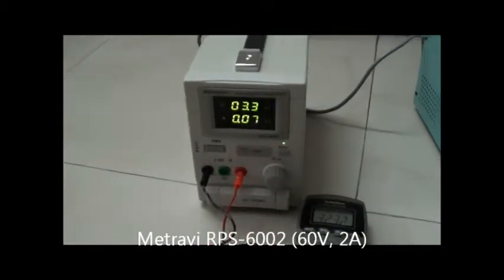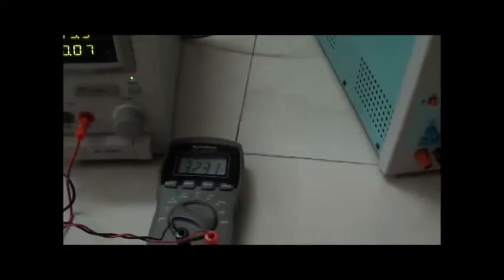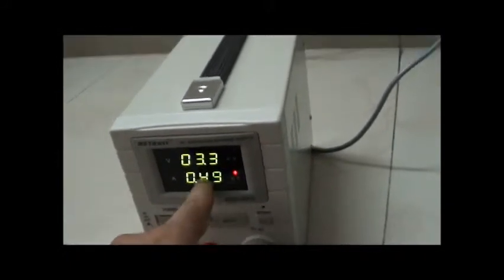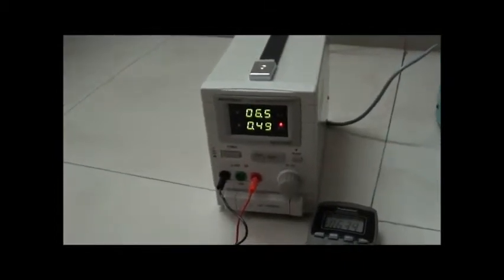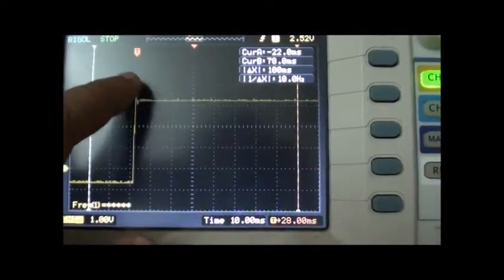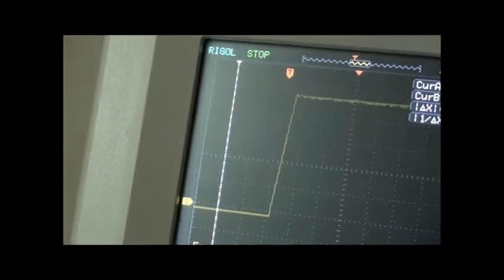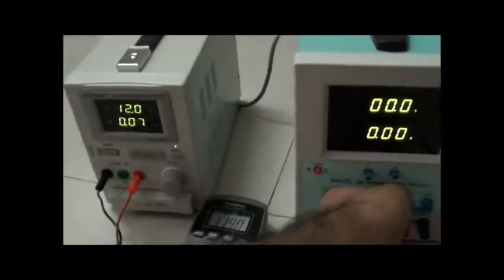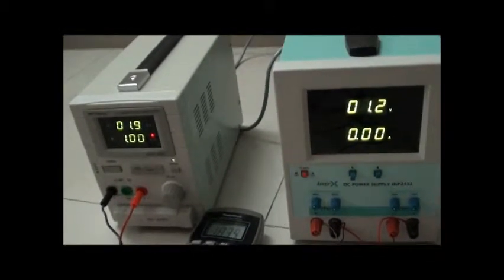Metravi power supply RPS-6002 (0~60V, 2A)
Recently, I purchased this power supply for about Rs.6400/- (US$100) for generating a high voltage using boost converter. There are many shortcoming with the model, but is usable.